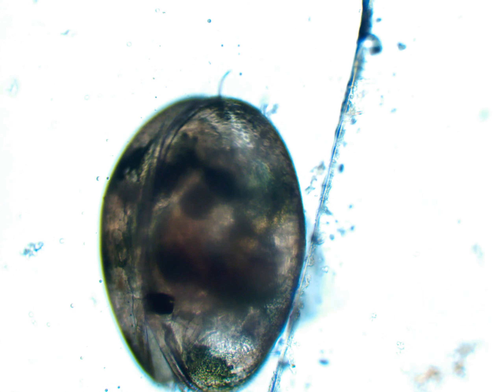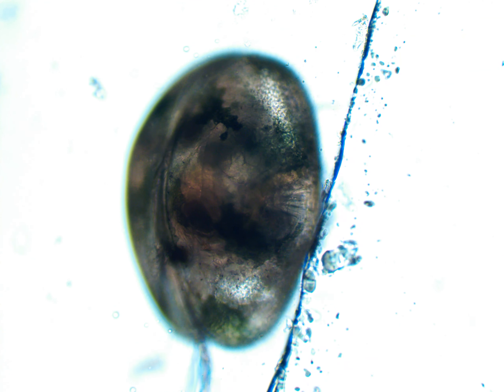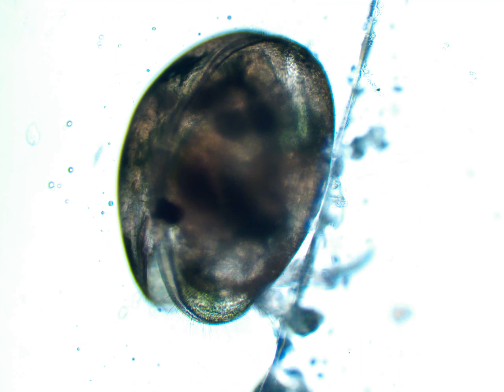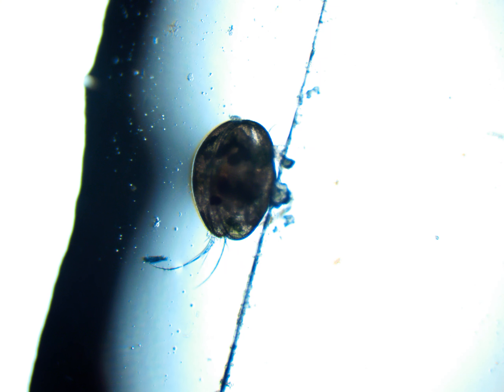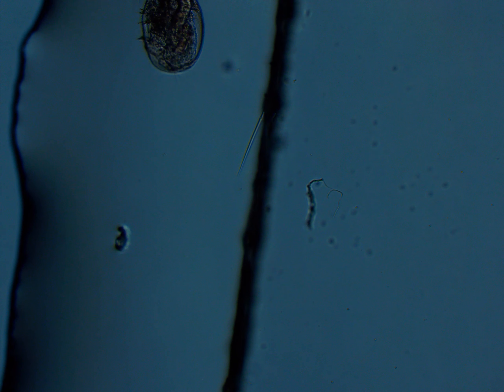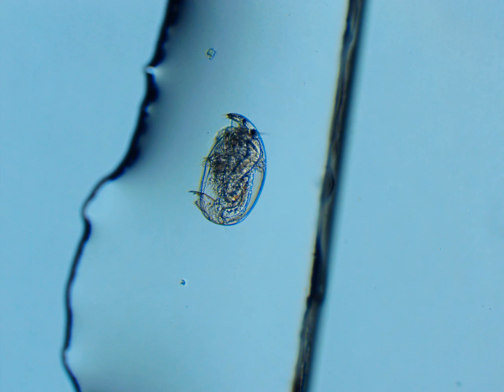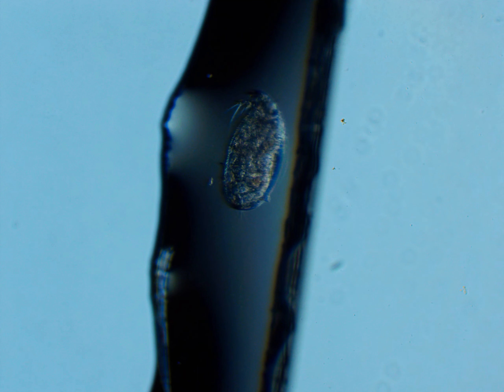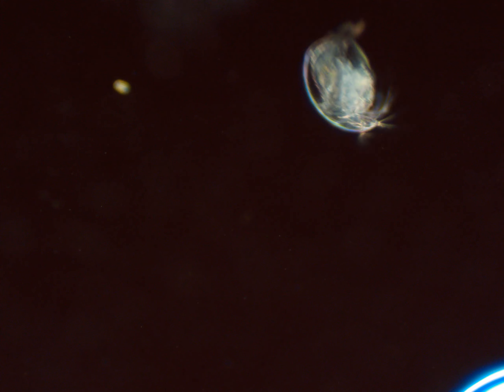Chydorid and an Ostracod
This is a short video about freshwater crustaceans. The ones in the video are chydorid and ostracoda. This is one of several videos that will soon be published. The next one will be about paramecium caudatum. I was able to see the internal organs of the chydorid.